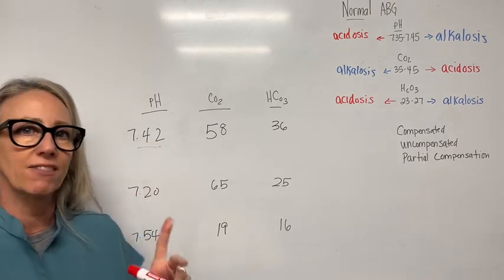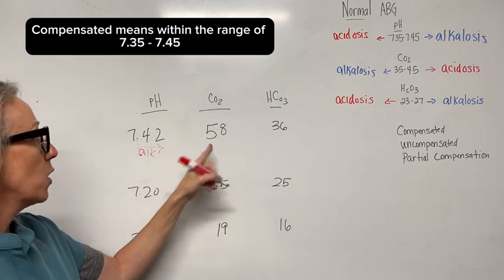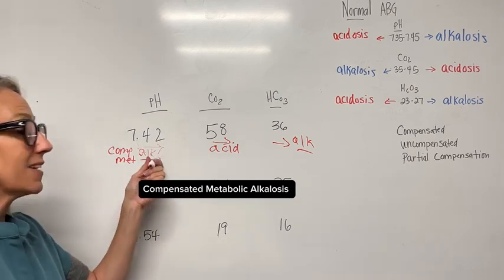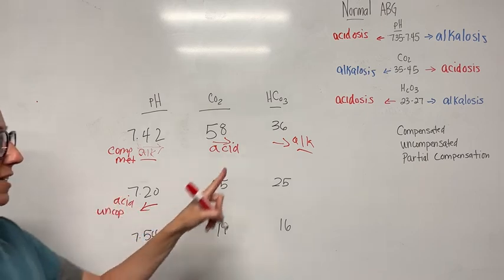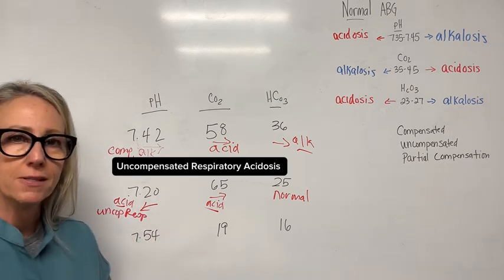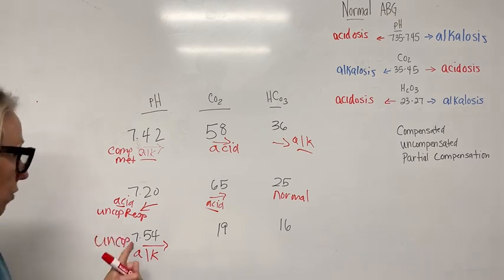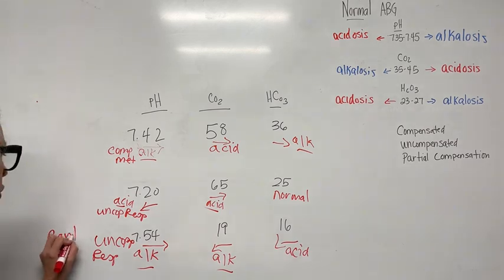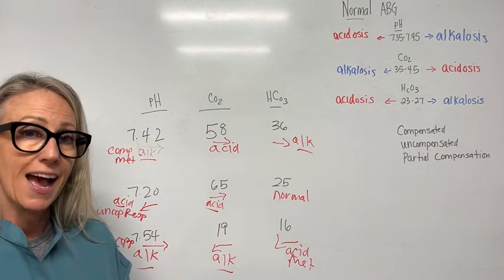How we can identify ABG (Metabolic and respiratory acidosis or alkalosis ) 🤗foru